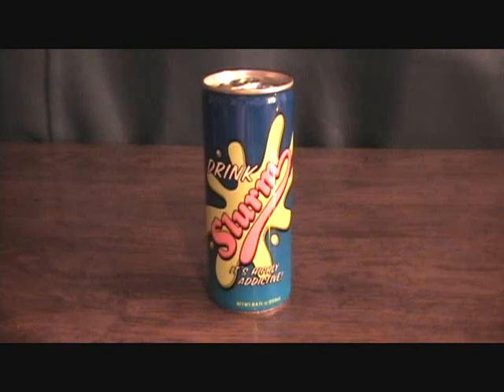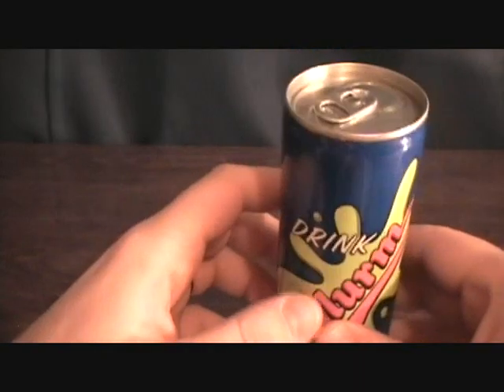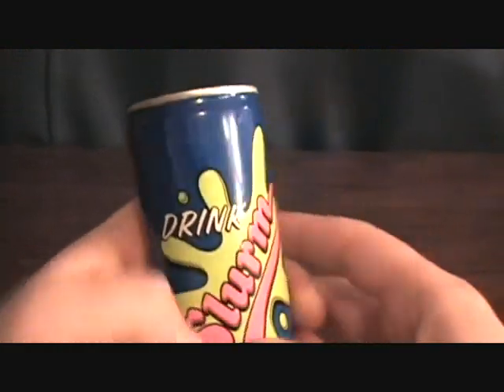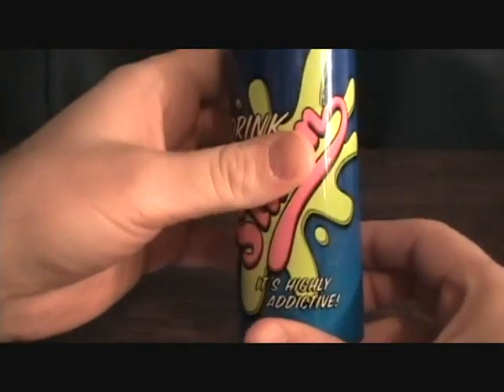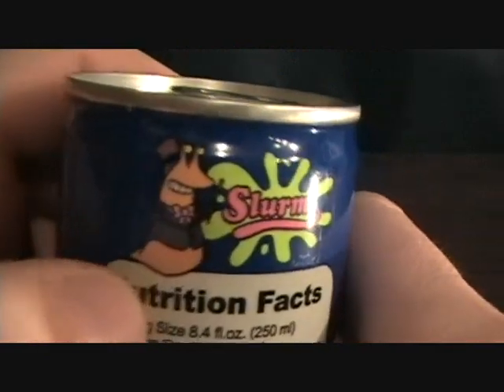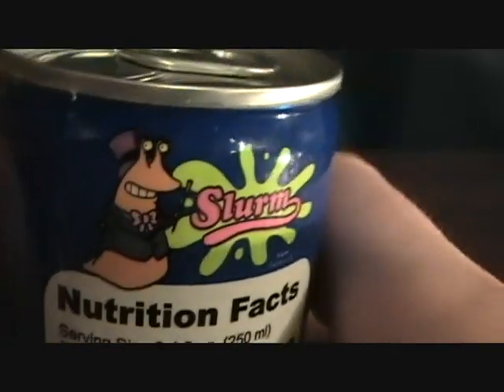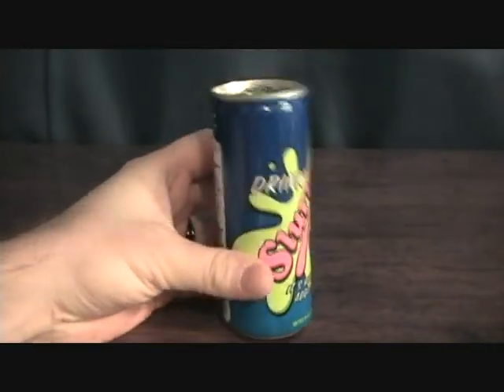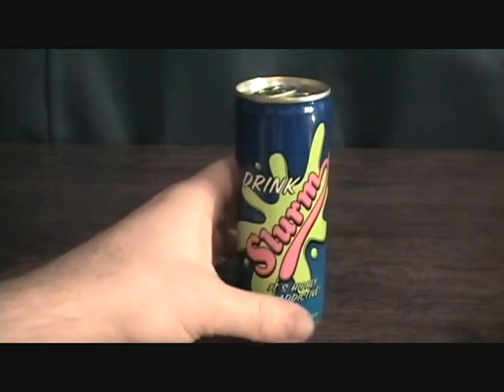Futurama Slurm Energy Drink Collectible Can review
This is the Futurama Slurm soda Energy Drink that was released in 2008.